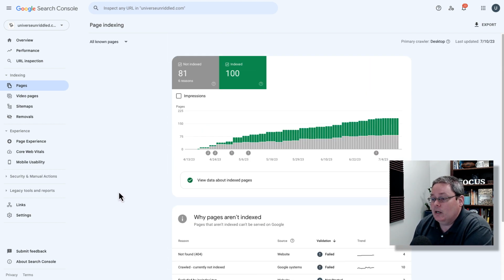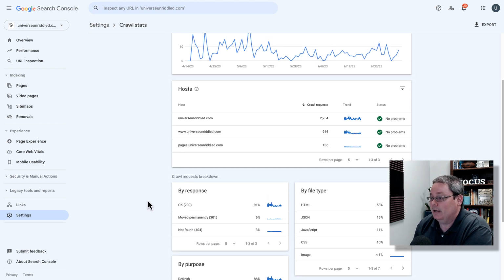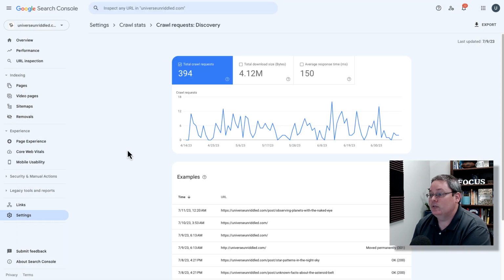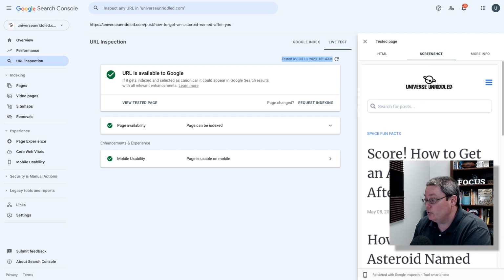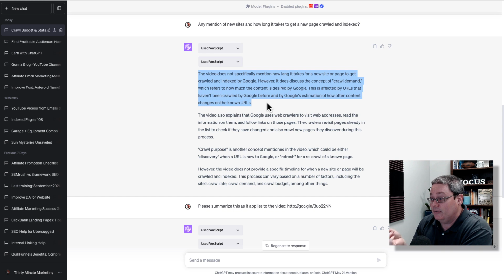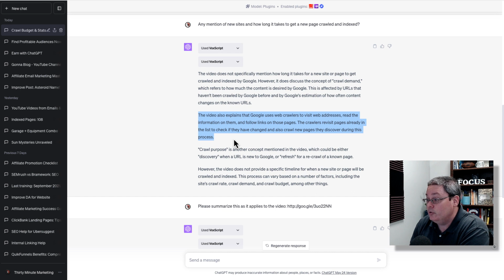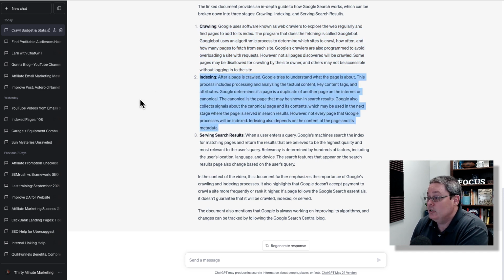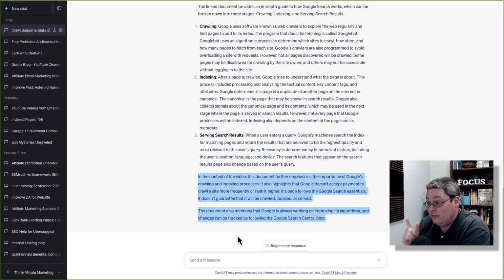Crawl Budget and the Crawl Stats Report - Google Search Console: Day 90 AI Blogging